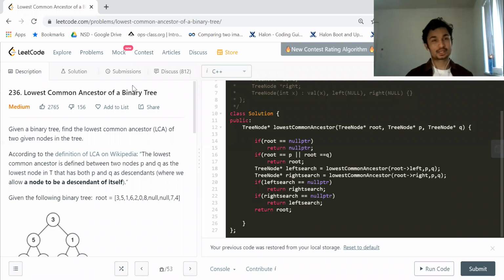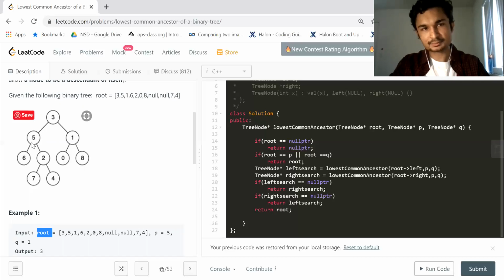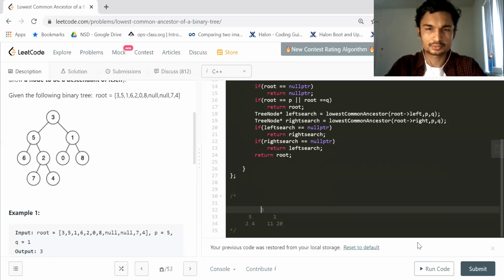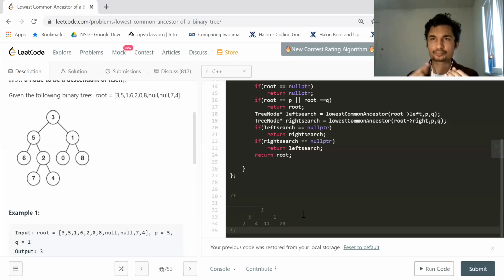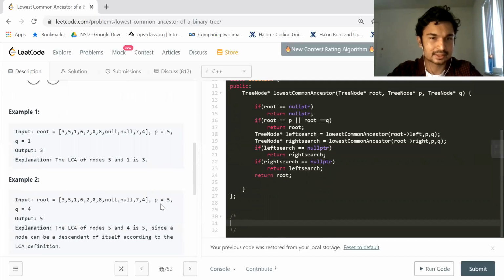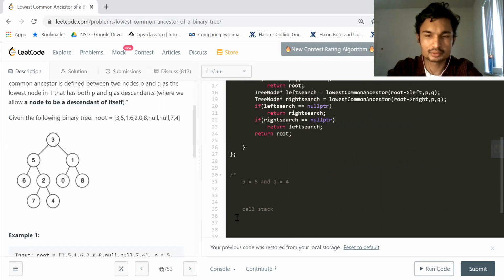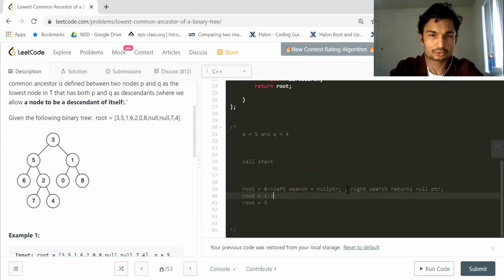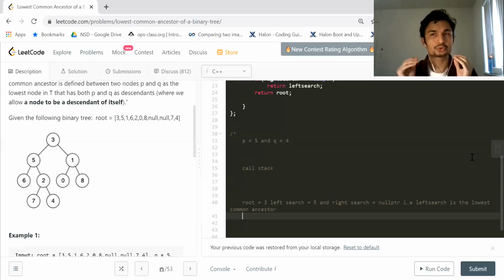236. Lowest Common Ancestor of a Binary Tree